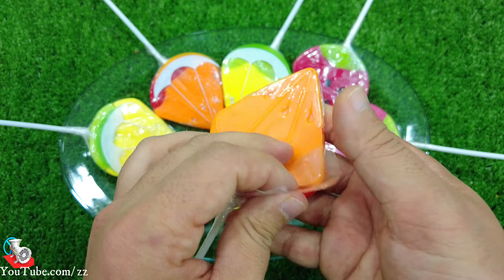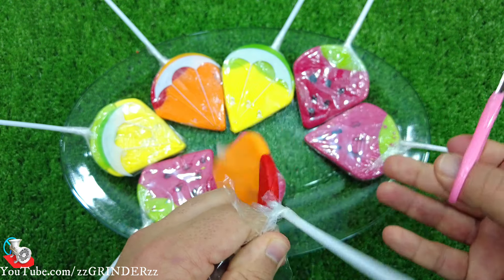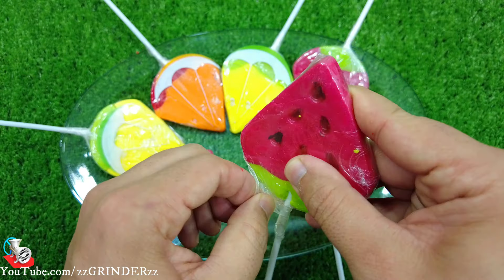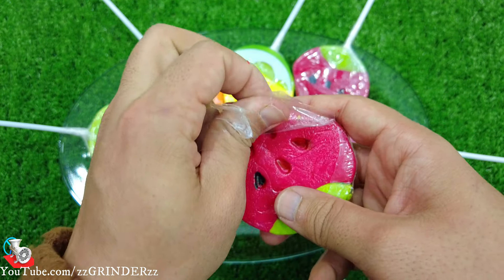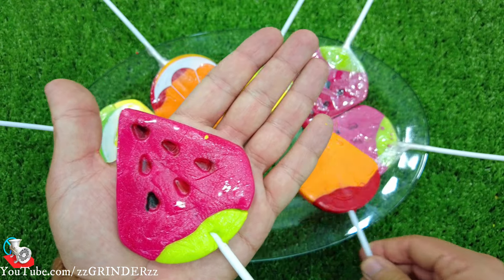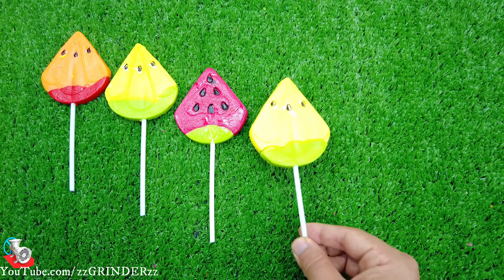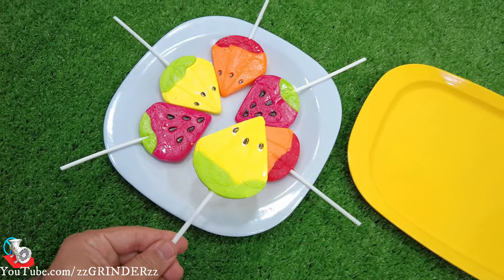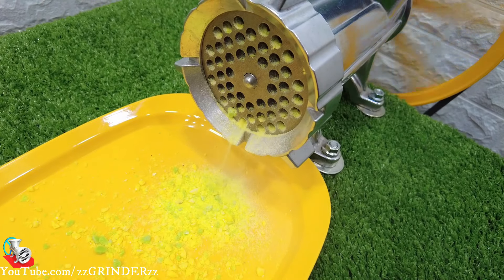Rafadan Tayfa, Çizgi Film,Trt Çocuk,ibi ve tosi,Doru,Maşa ile Koca Ayl, Kafa Değiştirme/NEW LOLLIPOP